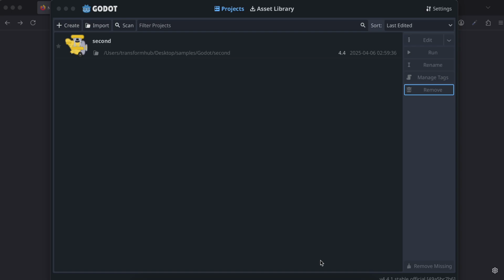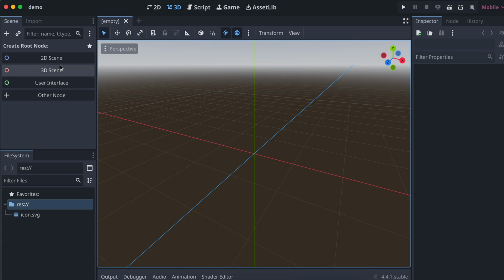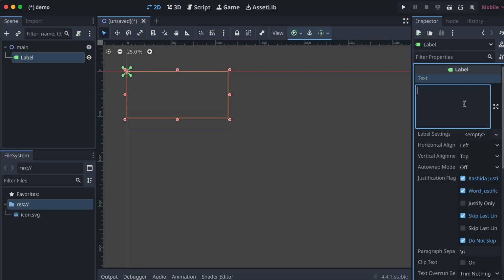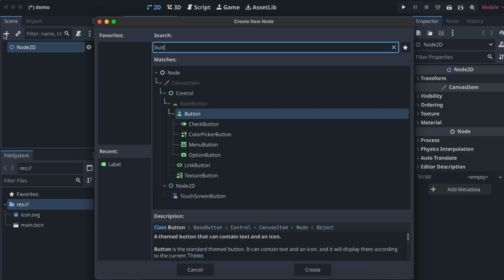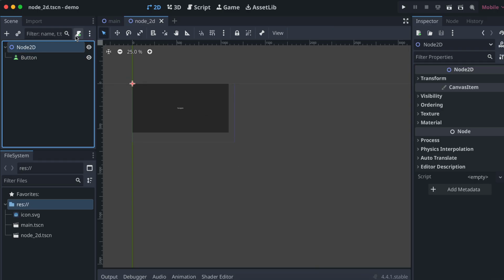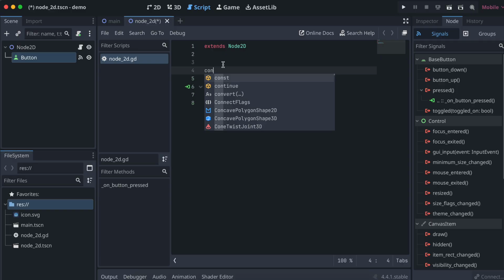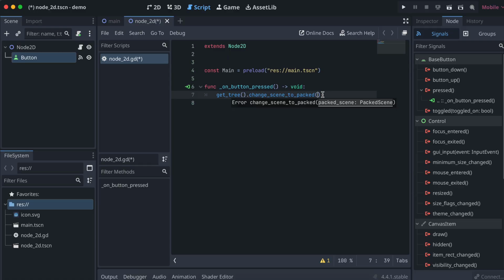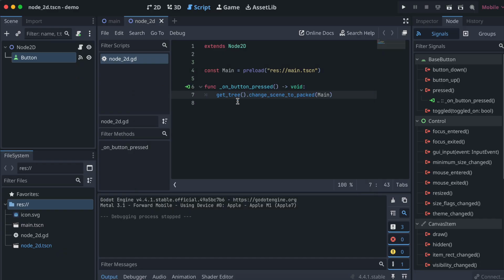How to Navigate from one scene to other in Godot Game Engine